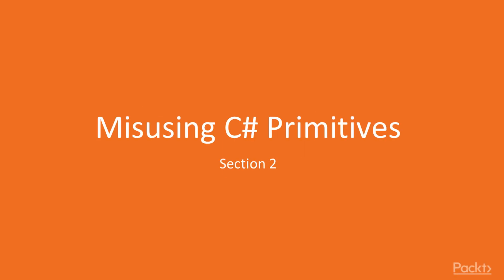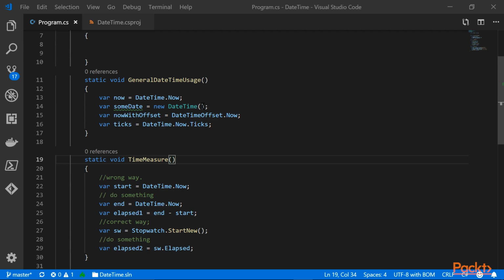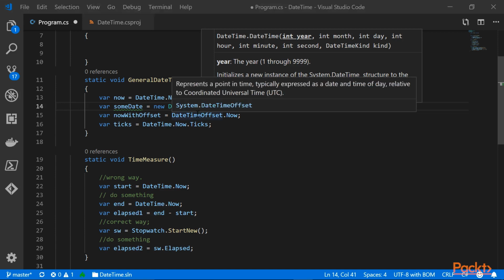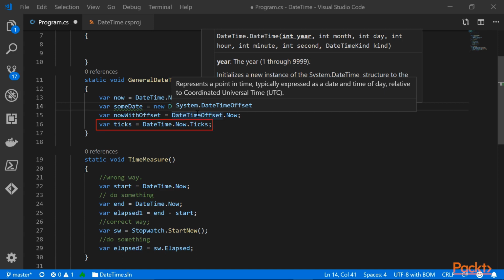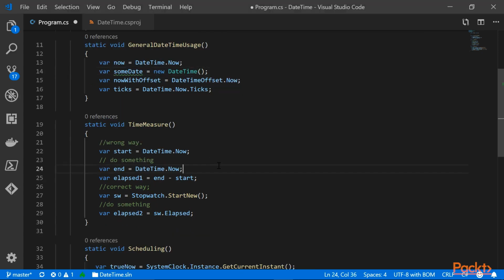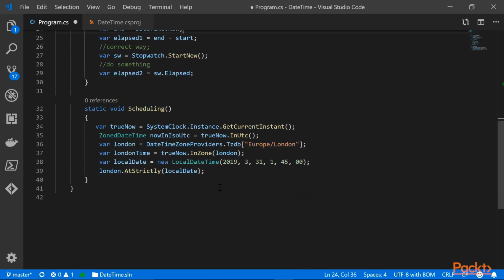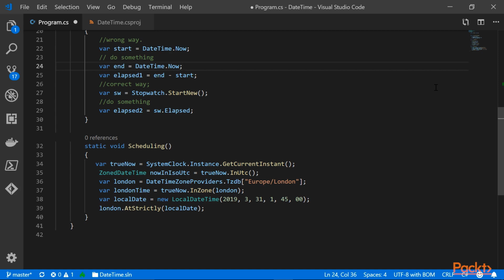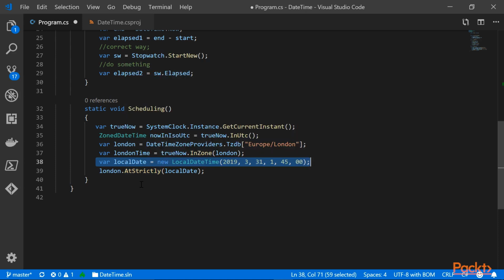50 Things You've Been Doing Wrong in C# and .NET Core : Misusing DateTime | packtpub.com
This video tutorial has been taken from 50 Things You've Been Doing Wrong in C# and .NET Core. You can learn more and buy the full video course